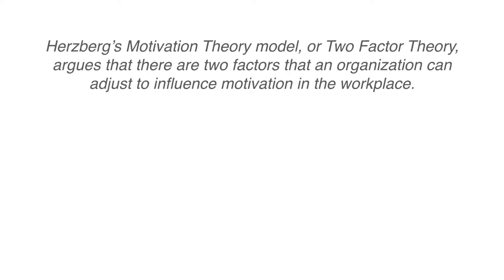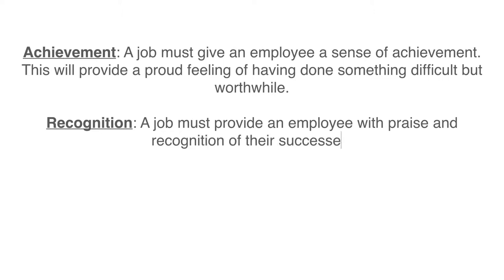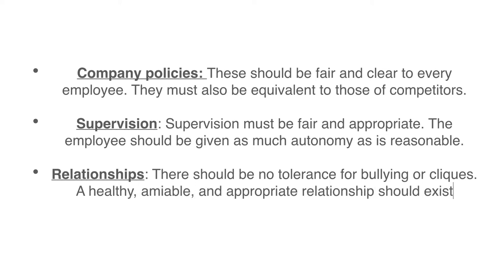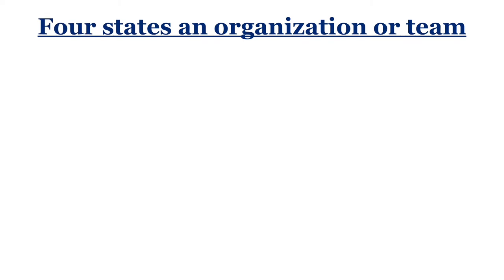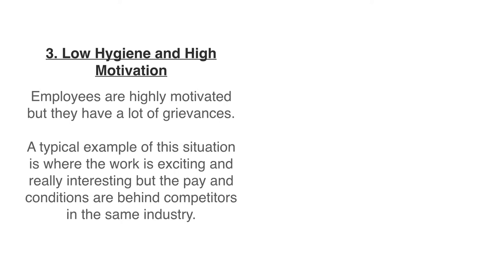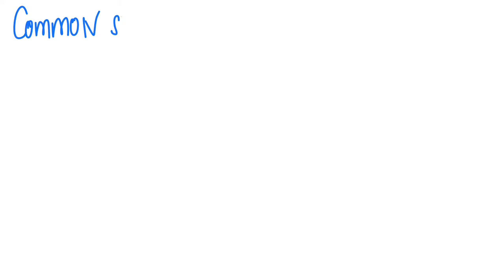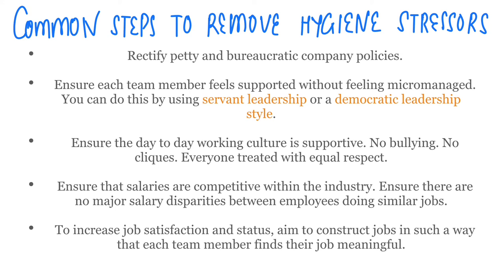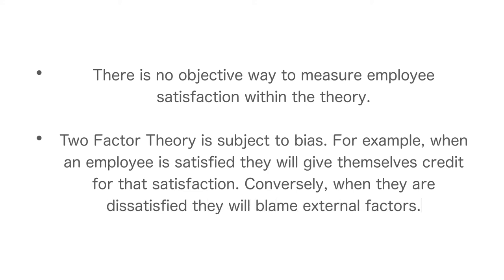Herzberg's Two Factor Theory of Motivation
Two Factor theory is one of the most asked topics. It is short topic and very easy to understand.